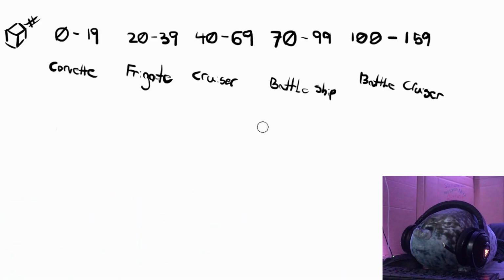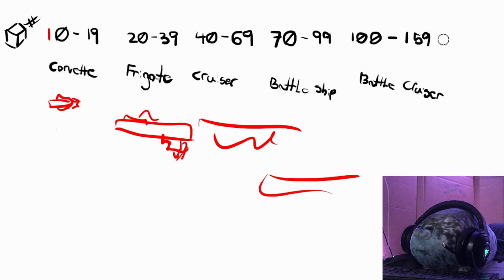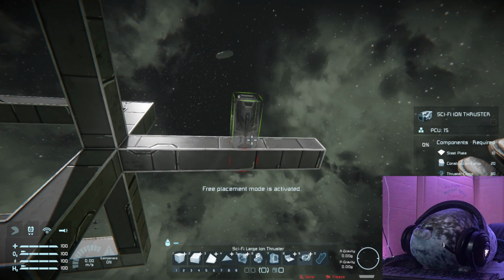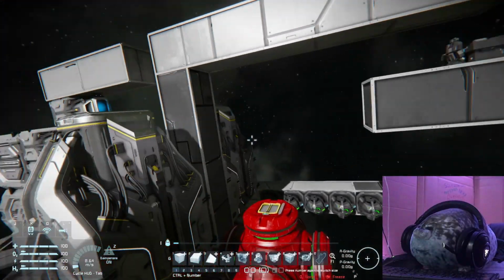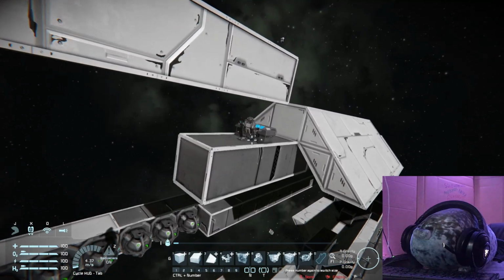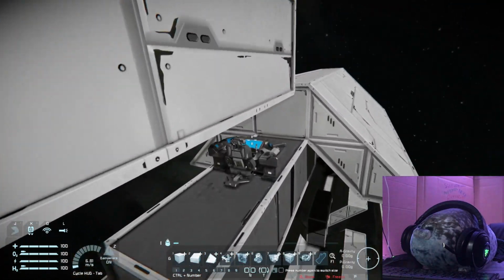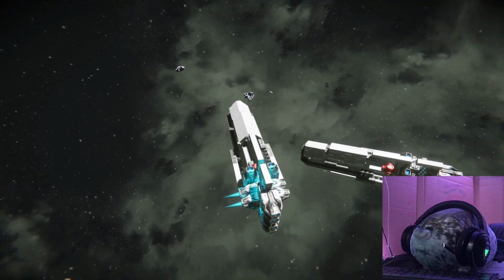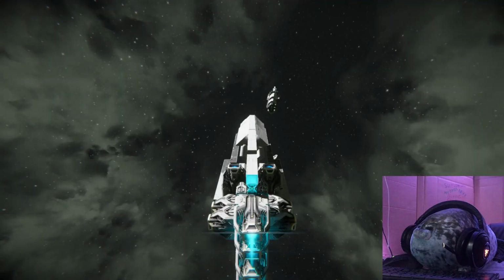How to build an EPIC frigate (space engineers) Design a star ship #001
Chonkers here

today were going to try and build an epic frigate! this is just my personal design and id like to know what builds you have all created. ALSO I will discus what I believe the space engineers sizing chart for ships would be. hope you all enjoy leave a comment down below and subscribe for the subscriber wall!

Chonkers out